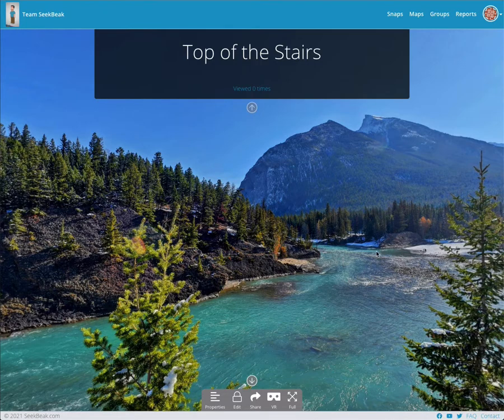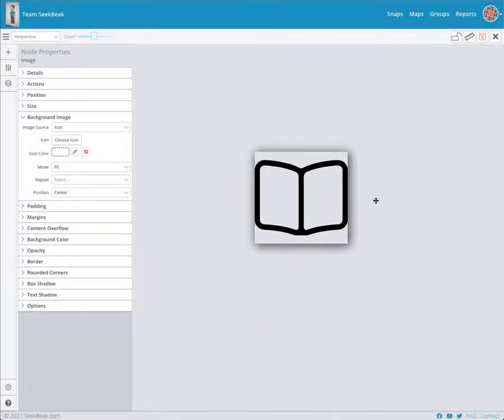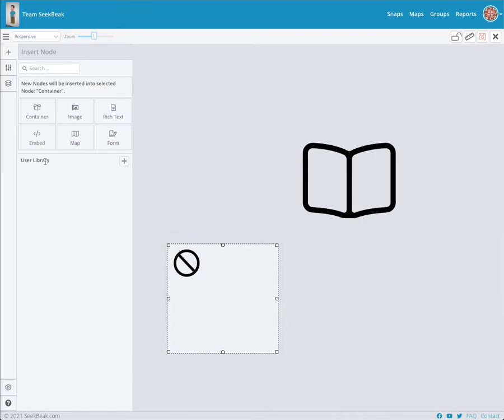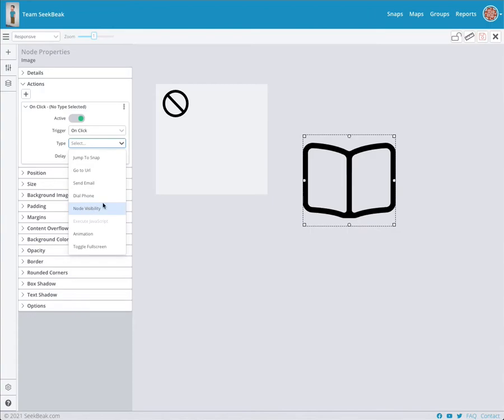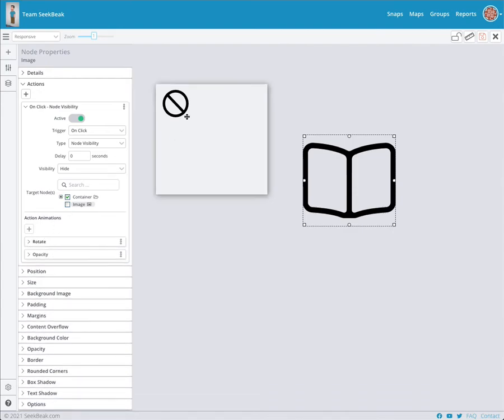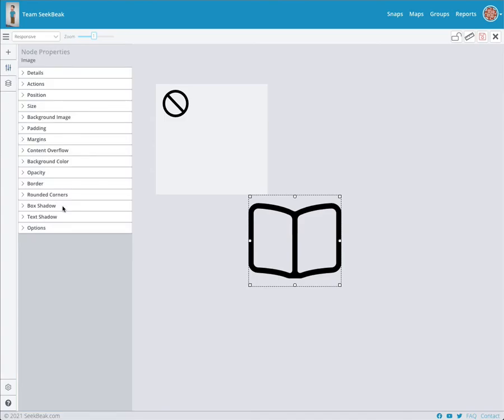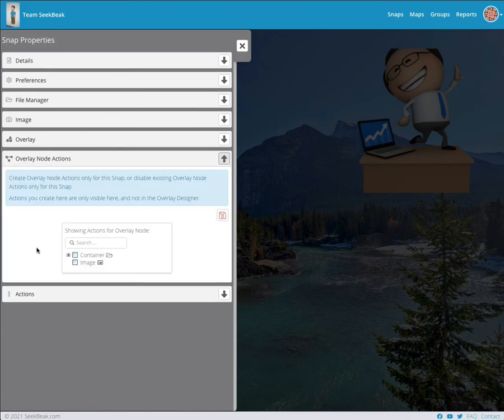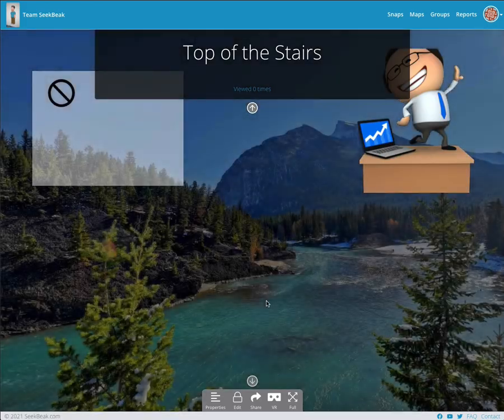So you want to Beta Test SeekBeak Overlays...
This was the video sent out to the Private Beta Test group previously. Now that SeekBeak Overlays are public, we made the video public. This video simply gives a high level overview of the available areas/features of the SeekBeak Overlays Beta. More things are being added daily, so certain things in the video may be a bit different than the actual application. Want to try it out? now!